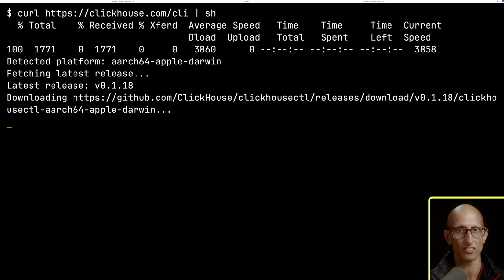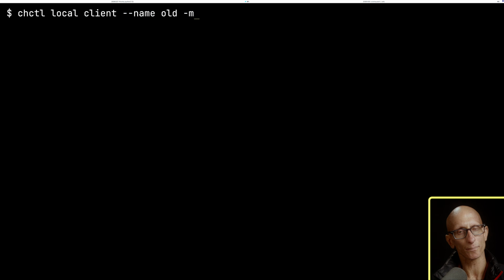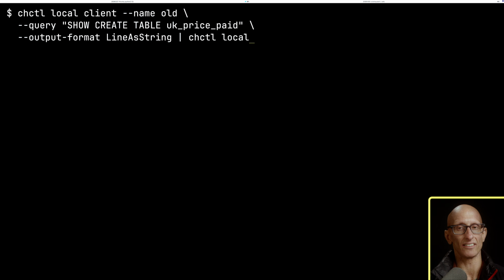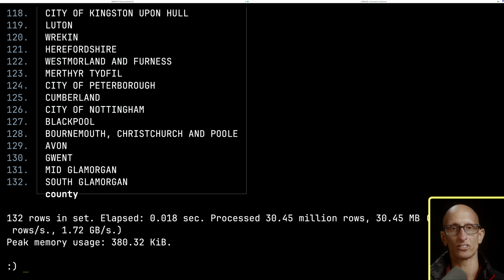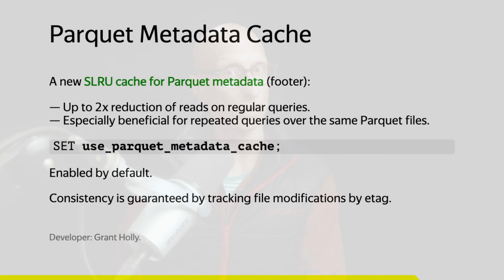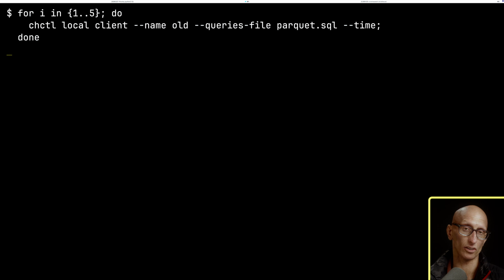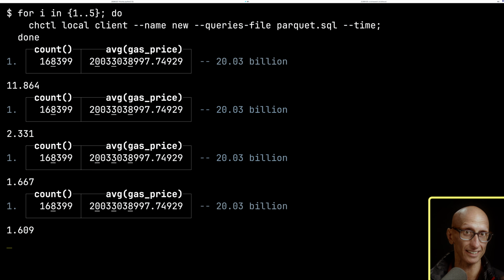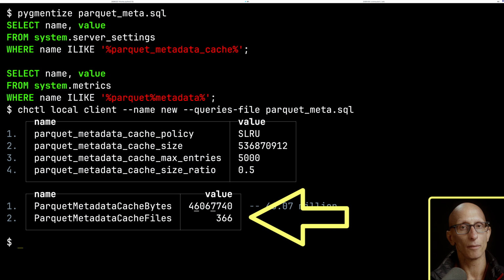Comparing ClickHouse Versions with chctl: 25.12 vs 26.3 LowCardinality and Parquet Cache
ClickHouse CTL (chctl) is the official ClickHouse CLI: it manages local installations, runs local servers, and operates ClickHouse Cloud, making it straightforward to benchmark the same query across two ClickHouse versions side by side on one machine. This video installs chctl with curl piped through sh (installed as clickhousectl with the alias chctl), then starts two named local servers on different ports with chctl local server start, specifying version 25.12 (named "old") and version 26.3 (named "new"), and lists them with server list.

To set up the comparison, the chctl client command connects to the 25.12 server, where the UK price paid table is created and loaded with 30 million rows from a local file. The schema is copied to the 26.3 server without re-pasting DDL by running SHOW CREATE TABLE with output format LineAsString and piping the result into the new client, then the data is read directly from the other server into the 26.3 instance.

The first benchmark measures the DISTINCT over LowCardinality columns improvement added in ClickHouse 26.1. The query returns 132 rows and runs in roughly 18 milliseconds interactively. Running it five times from the shell while capturing timings and discarding output, 25.12 takes around 75 to 80 milliseconds per run, while 26.3 completes in around 15 to 16 milliseconds.

The second benchmark tests the Parquet metadata cache added in ClickHouse 26.3. It caches metadata from Parquet file footers, including file structure, row group layout, and column statistics, and guarantees consistency by tracking file modifications via e-tag. The test query counts rows and computes the average gas price across a set of 2024 blockchain Parquet files in S3, with use_query_condition_cache disabled so the WHERE clause on block numbers is not cached. Run five times via the queries file option against 25.12, the first execution takes 11.4 seconds and subsequent runs sit around 9 seconds (likely some file caching). On 26.3 the first run takes just under 12 seconds, roughly the same as 25.12 as expected, but subsequent runs drop to 2 seconds, then 1.6 seconds, because the Parquet metadata cache is used.

Finally, querying the system settings shows the Parquet metadata cache configured at 500 megabytes or 5,000 files using an SLRU cache policy, and the metrics show the live cache holding 46 megabytes of metadata for 366 Parquet file footers.